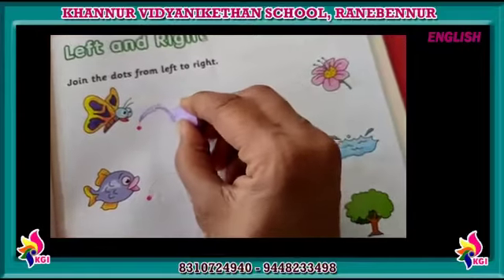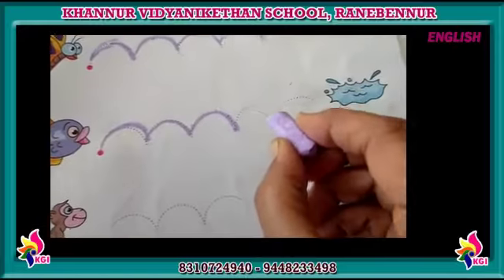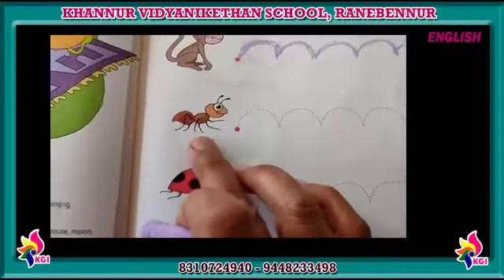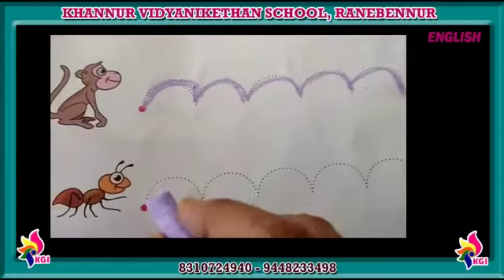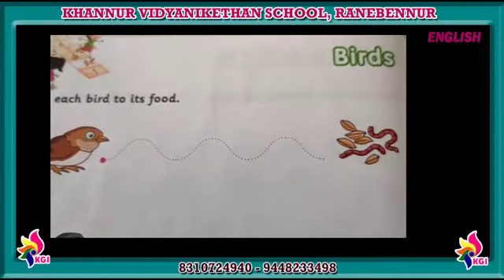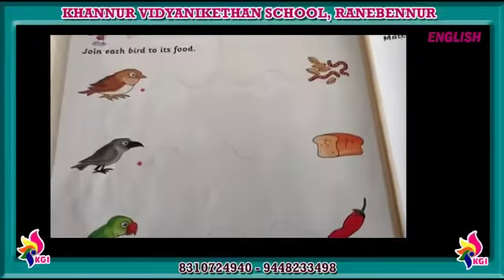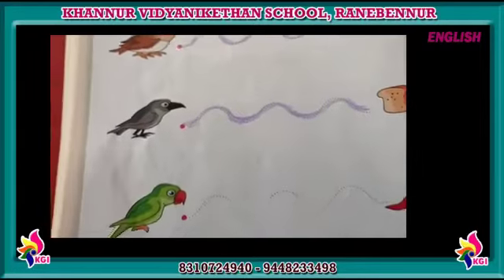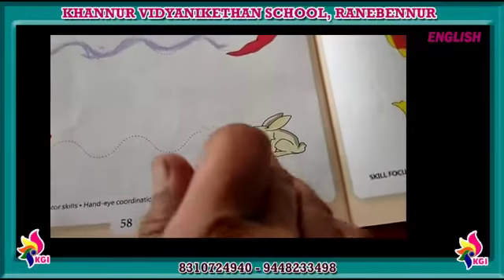Nursery - English - Match - 07-12-2020